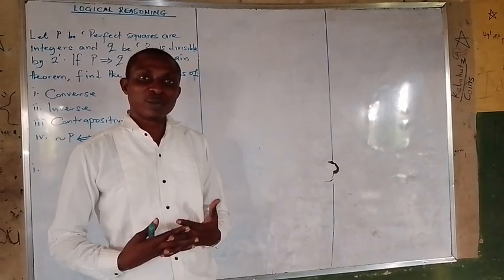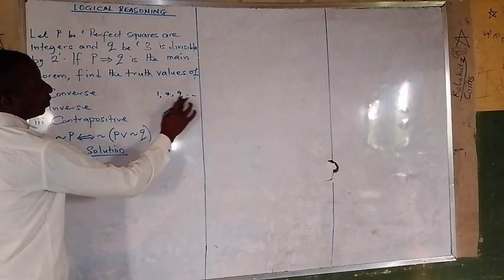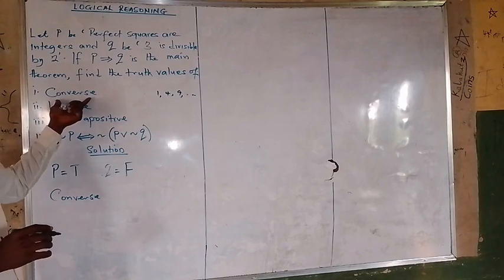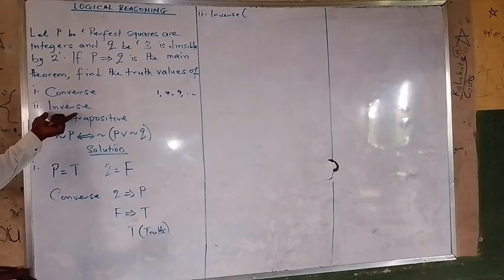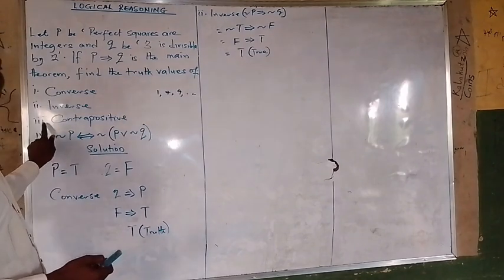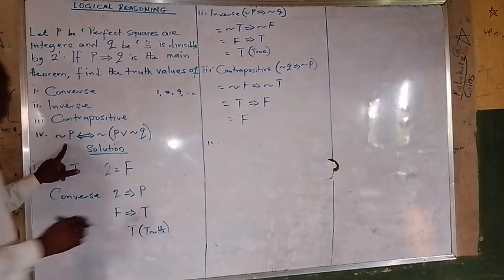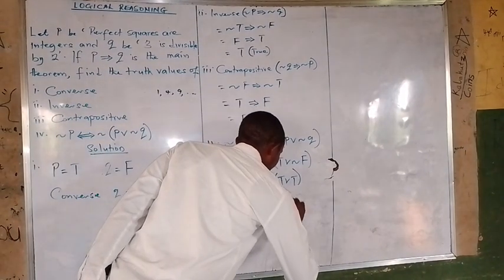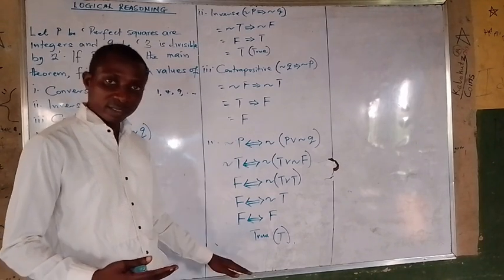GMats Class Logical Reasoning 4